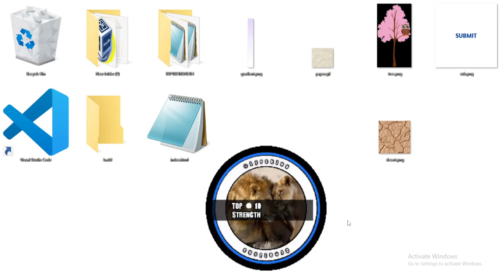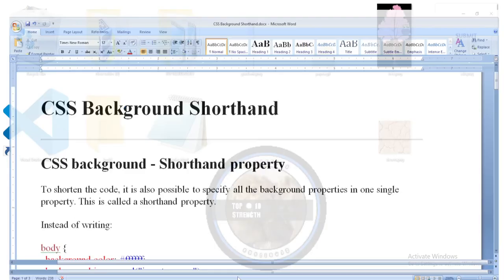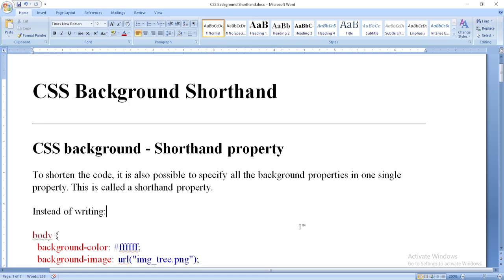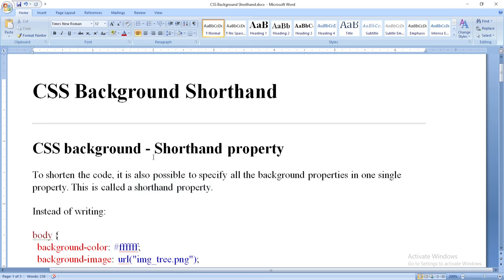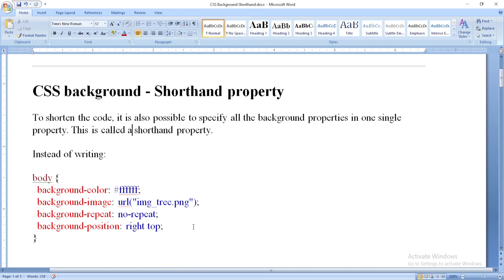Html CSS Tutorial for Beginners to Advance: 76 HTML & CSS Course - CSS Background Shorthand Property